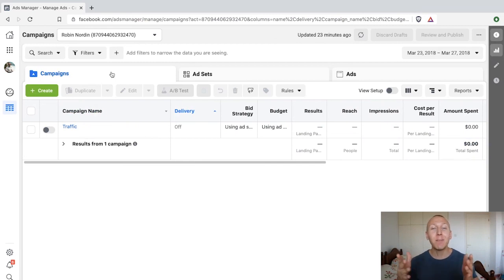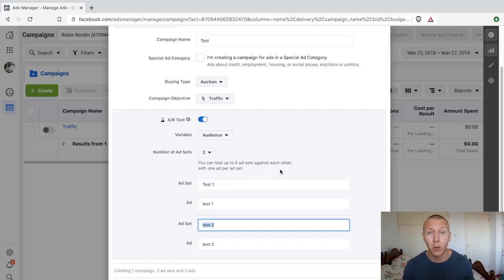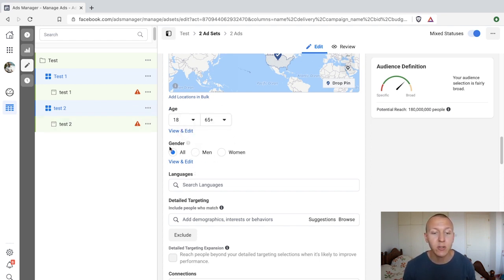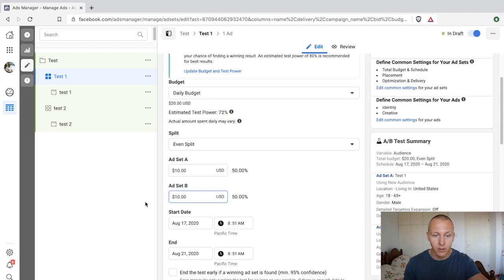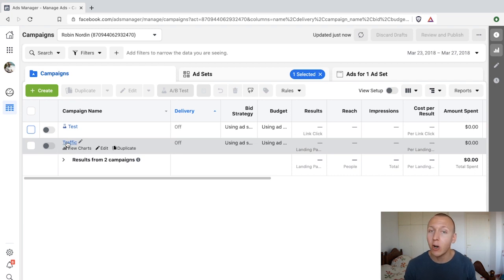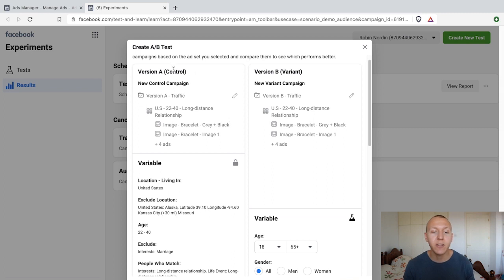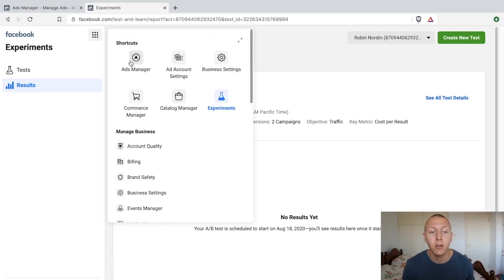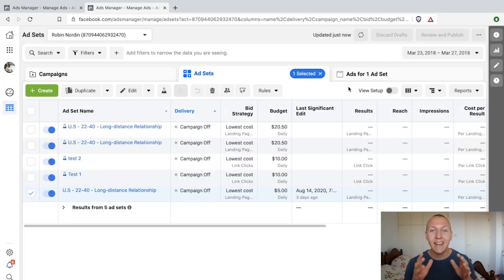A B testing